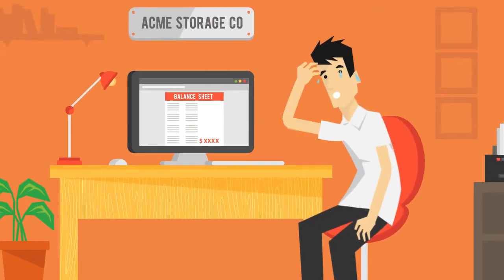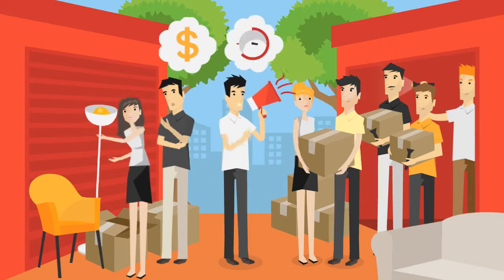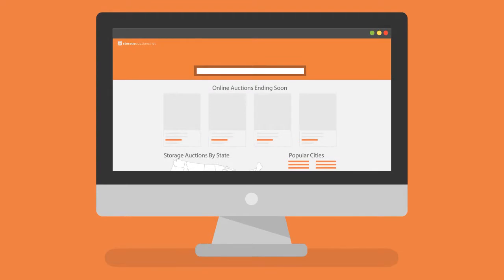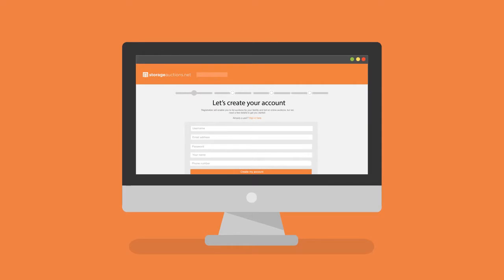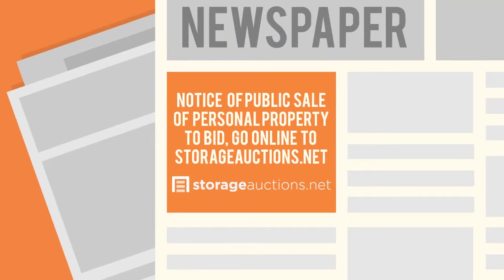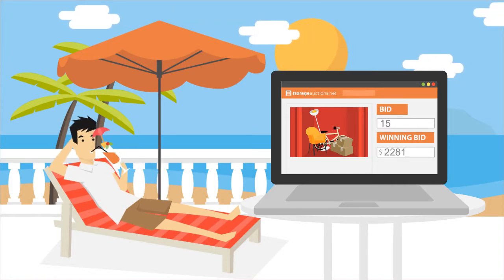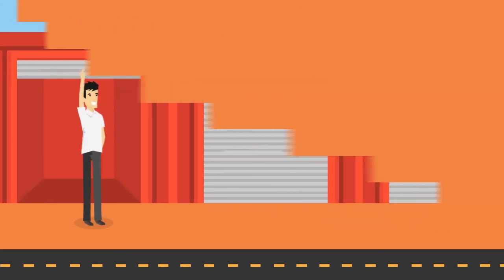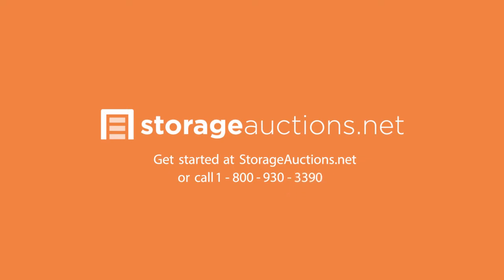Online Storage Auctions For Facilities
Learn how online storage auctions are easier and more profitable than traditional on-site auctions.